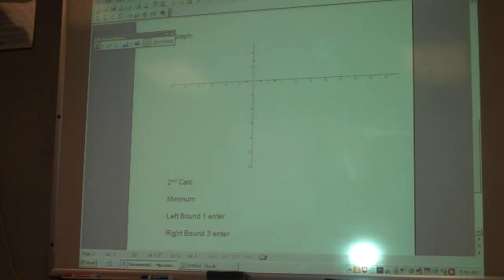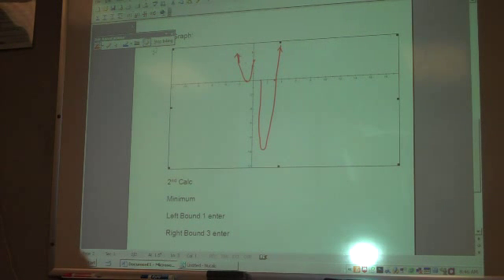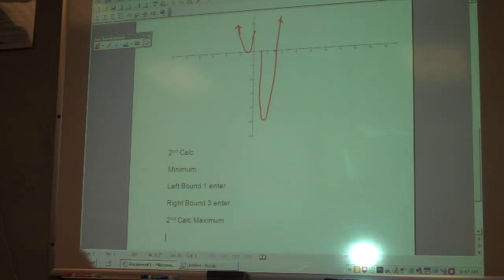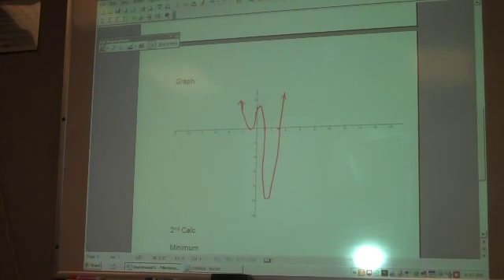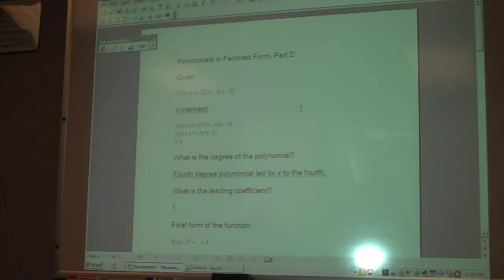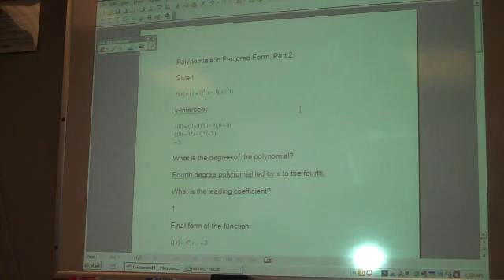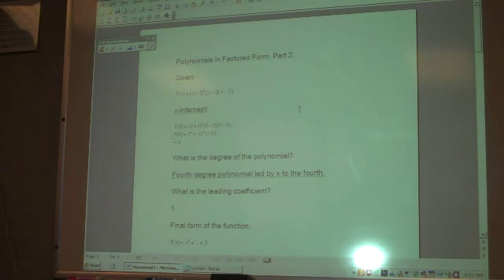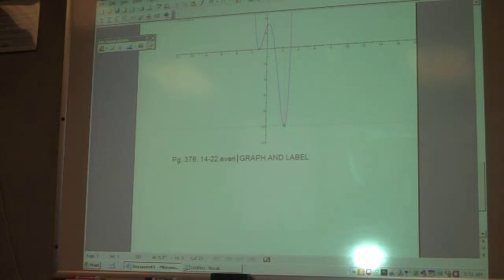Polynomials In Factored Form, Part 3